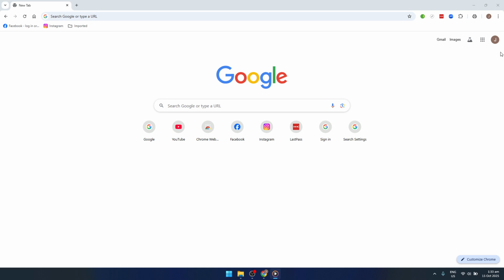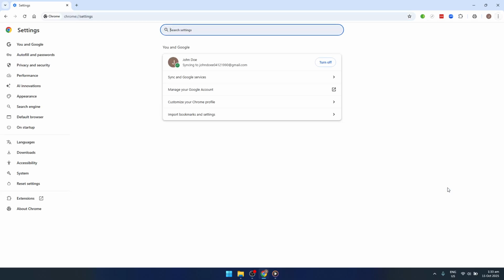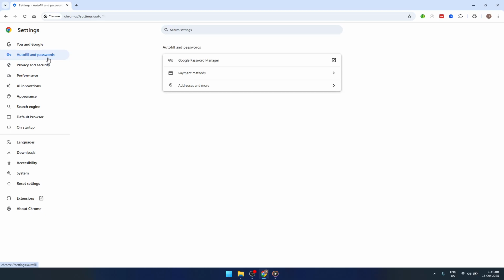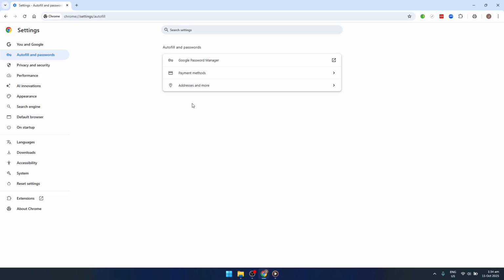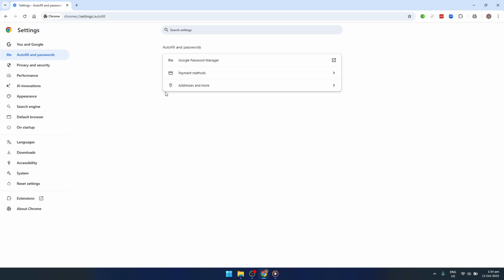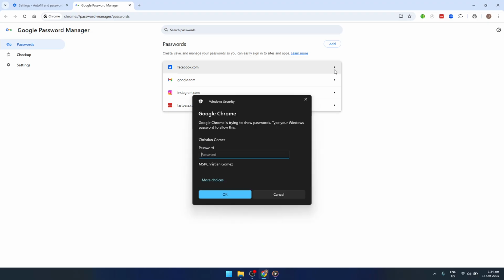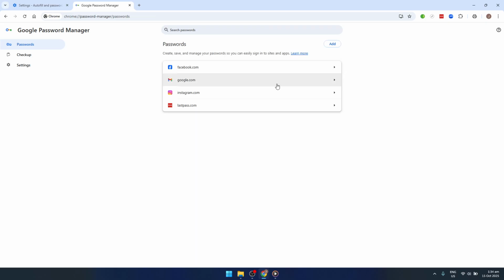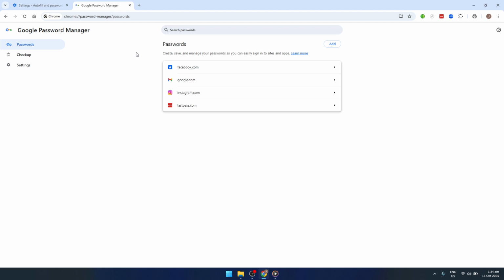How To Edit or Remove Autofill Information from Google Chrome [2025 Guide]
In today's video we cover: chrome autofill, edit chrome settings, remove autofill chrome, google chrome tips, autofill tutorial, manage autofill data, delete autofill info, chrome privacy settings, web browser tips, online privacy, chrome help guide, how to edit autofill, remove saved data, chrome user guide, clear autofill entries, browser settings tutorial, google chrome features, internet safety tips, autofill management